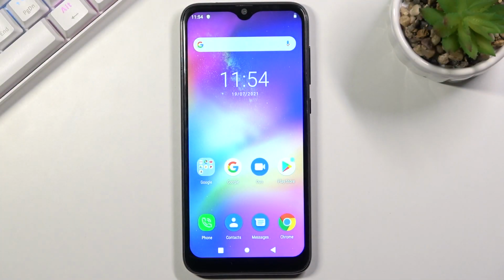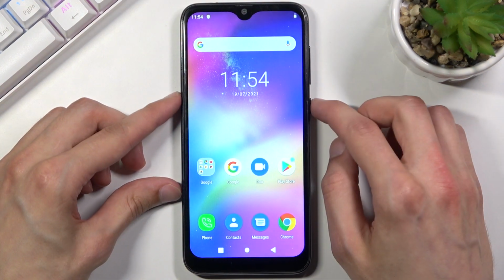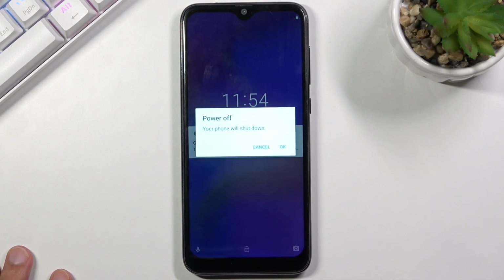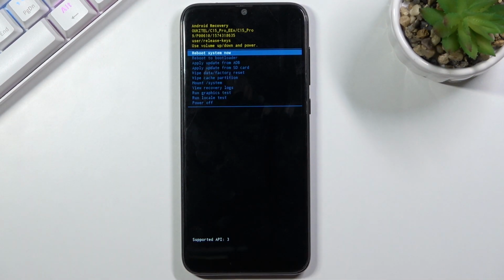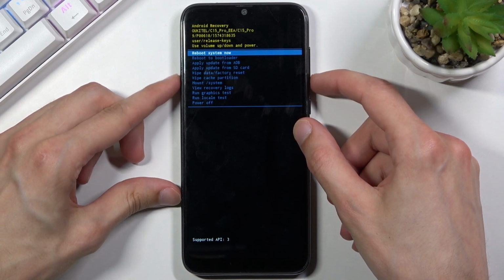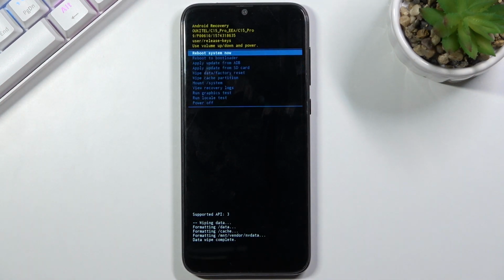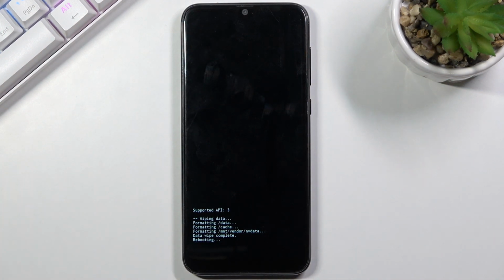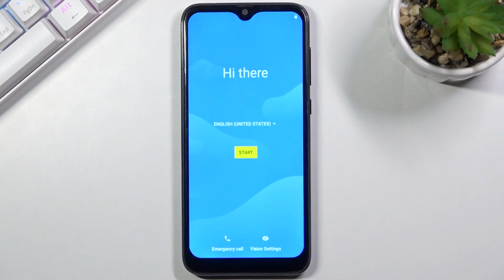How to Hard Reset OUKITEL C15 Pro via Recovery Mode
If you want to delete all files, photos, videos, music and more that are stored in the internal storage of your OUKITEL C15 Pro learn how to start the hard reset process. Follow the instructions and enter the secret menu, go to Recovery Mode and start the hard reset process on your OUKITEL C15 Pro. By the way, you will also remove the screen lock. Remember to make a backup before this process! Visit our YouTube channel and watch the tutorial in which we will show the second hard reset method.

How to hard reset OUKITEL C15 Pro? How to factory reset OUKITEL C15 Pro? How to bypass screen lock in OUKITEL C15 Pro? How to restore OUKITEL C15 Pro? How to wipe data on OUKITEL C15?
How to delete all data on OUKITEL C15 How to master reset OUKITEL C15? How to remove screen lock on OUKITEL C15? How to bypass pattern lock on OUKITEL C15 Pro?